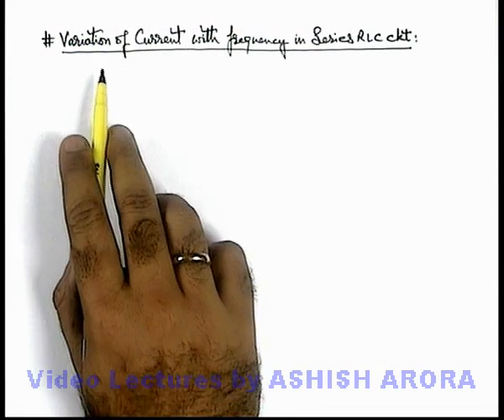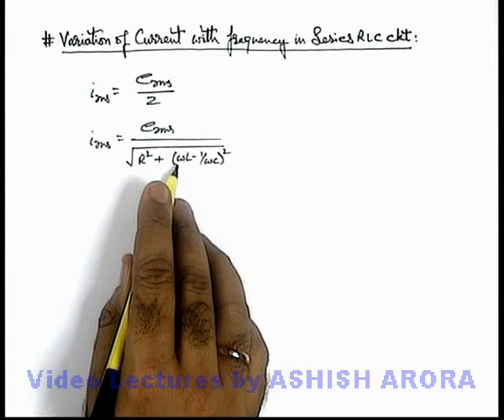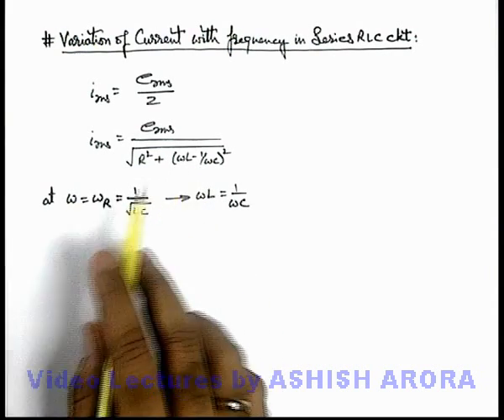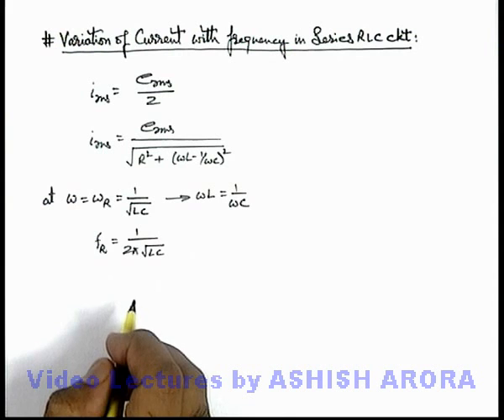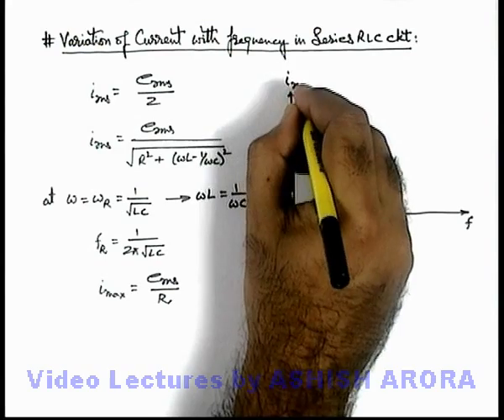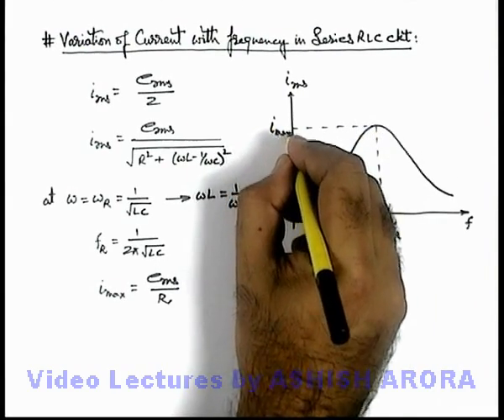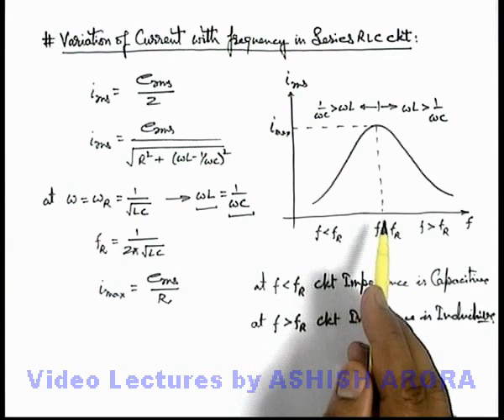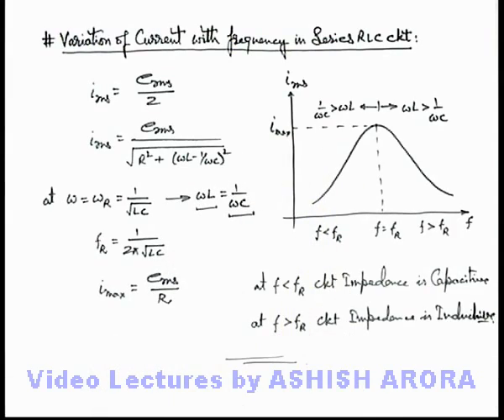Class 12 Physics | AC | #39 Variation of Current with Frequency in Series R-L-C Circuit | JEE & NEET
PG Concept Video | Alternating Current | Variation of Current with Frequency in Series R-L-C Circuit by Ashish Arora